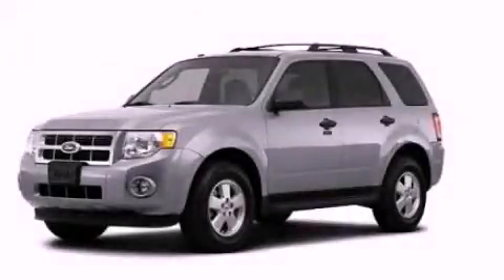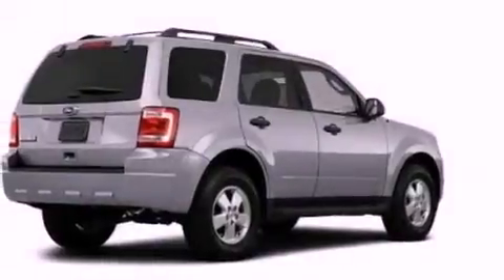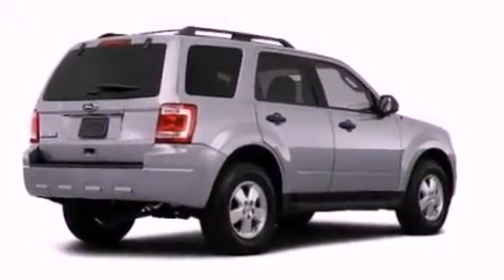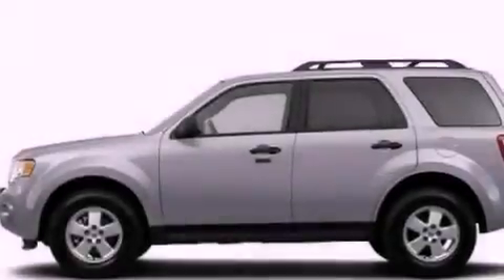2012 Ford Escape Chattanooga TN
Year : 2012
 Make : Ford
 Model : Escape
 Engine : 2.5L I4
 Trans . : Automatic
 Exterior : Silver

 Interior : Gray
 Marshal Mize Ford